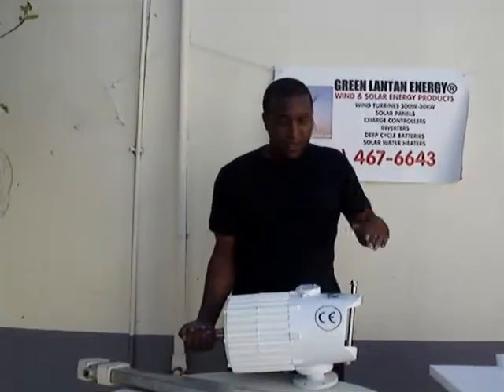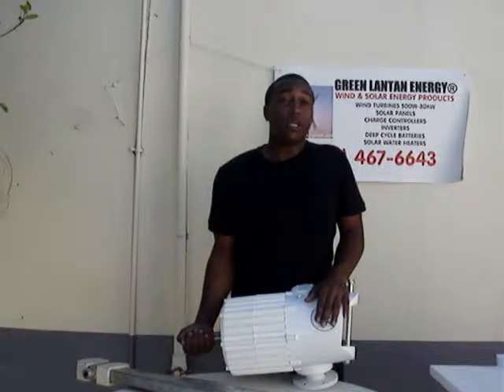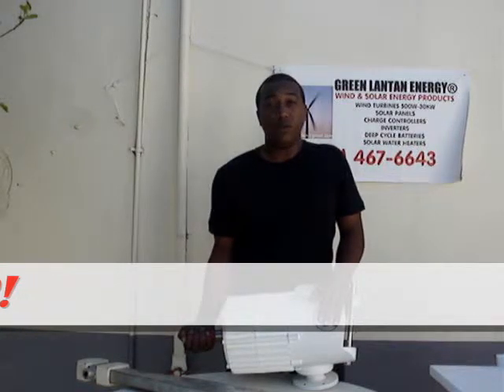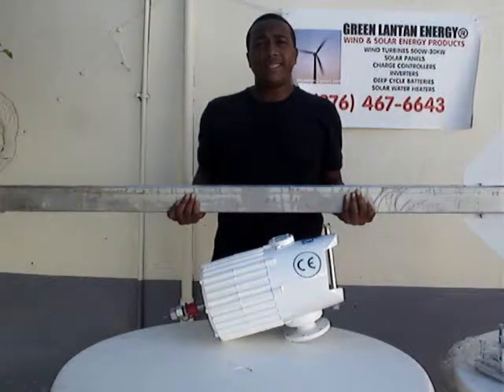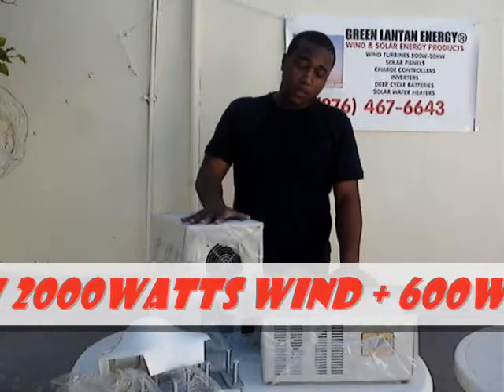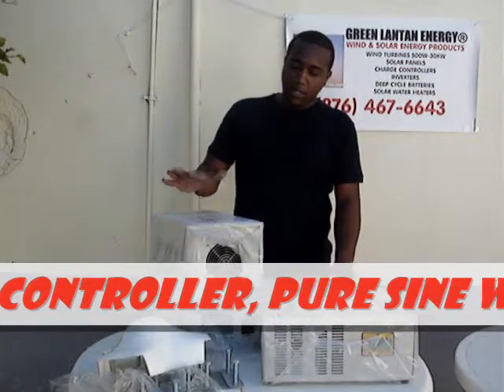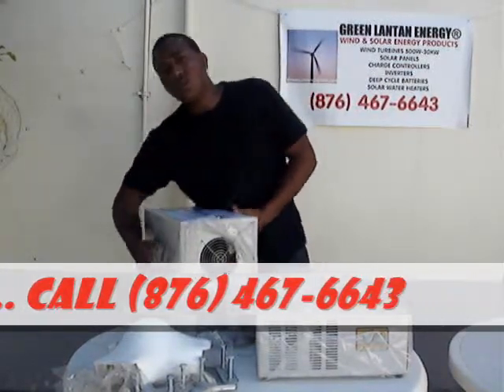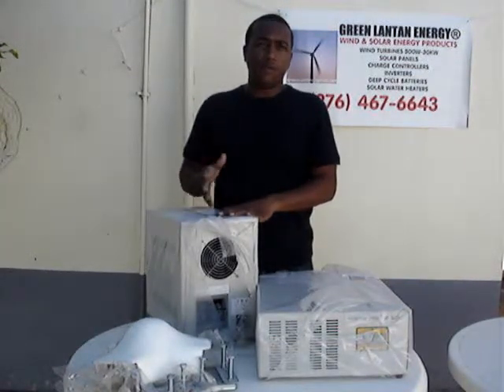GO GREEN JAMAICA! DIY RENEWABLE POWER WIND TURBINES AND SOLAR ENERGY SYSTEMS (PART 1)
SAVE MONEY WITH GREEN LANTAN ENERGY - ALTERNATIVE ENERGY SOLUTIONS AND PRODUCTS FOR SALE IN JAMAICA. WE DELIVER ISLAND-WIDE.